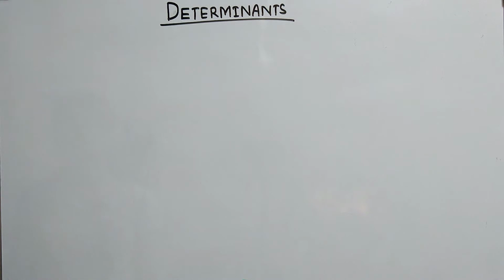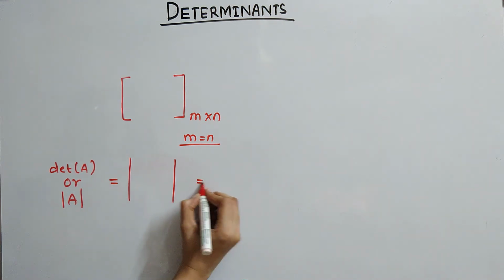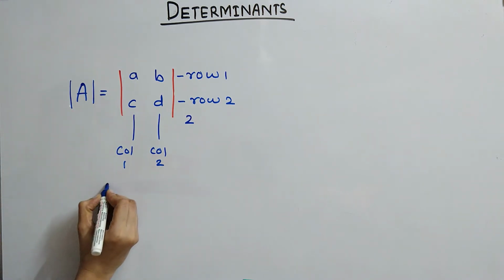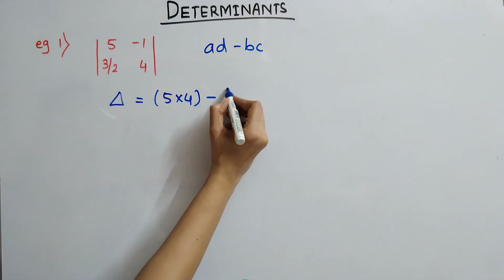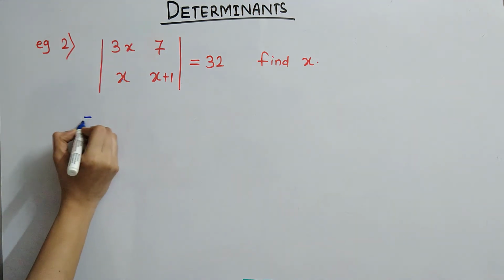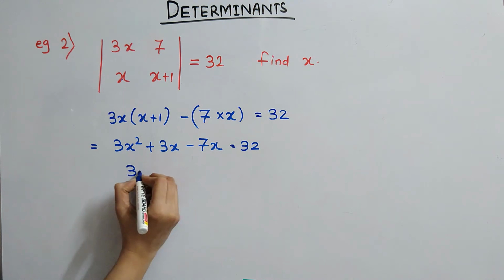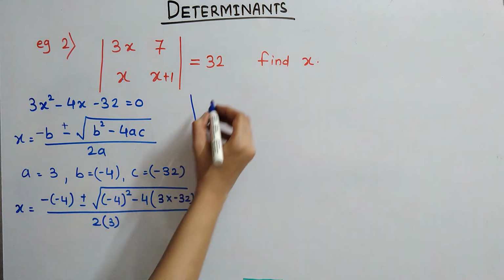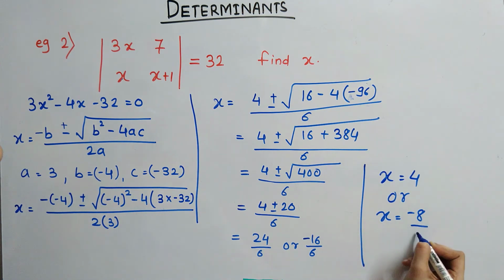1. Determinants | Order 2 | Value of Determinants | Simplified Mathematics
What is determinant? How to find value of determinants?
Watch this video to understand basics of Determinants.